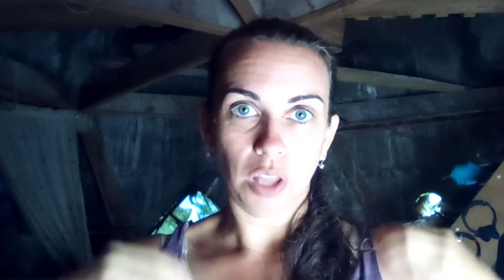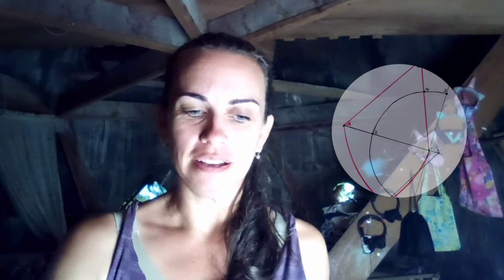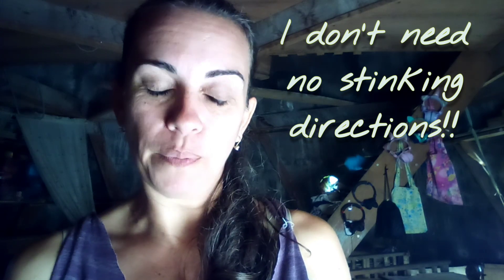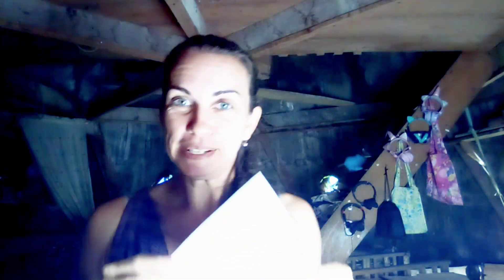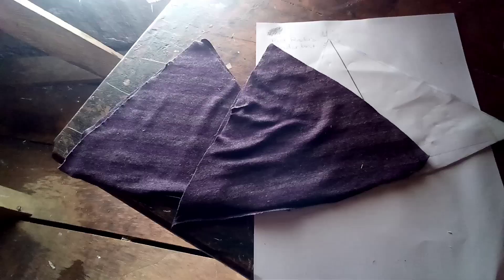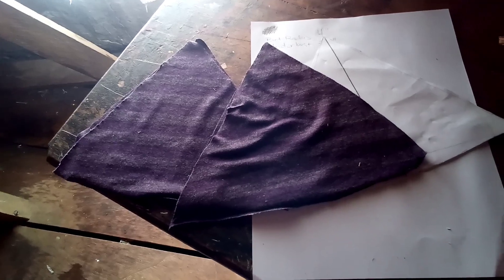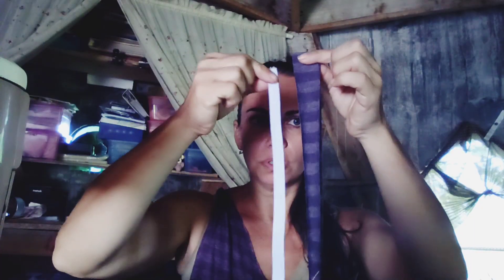EASY DIY Bralette! Any Size, Wireless, Super Soft & Comfy.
Let me show you how I design and sew my own bralettes, to inspire you to make more of your own clothes too!